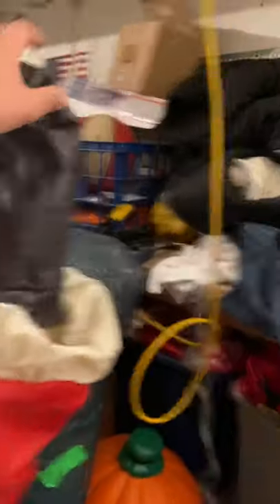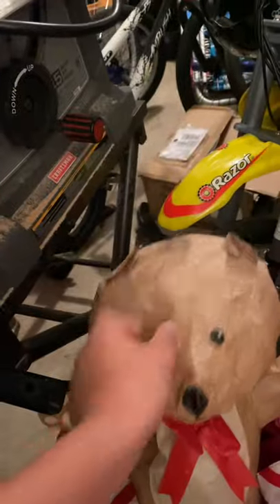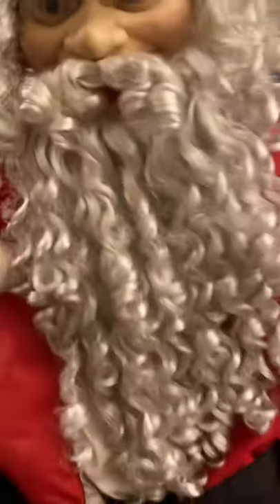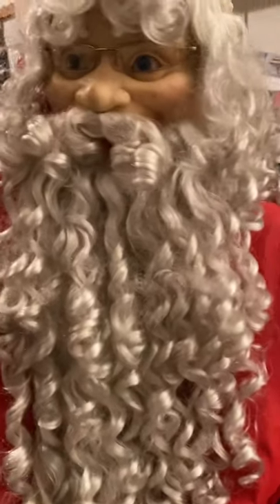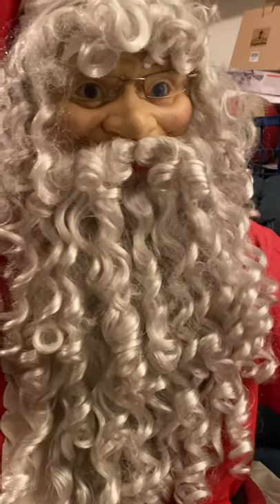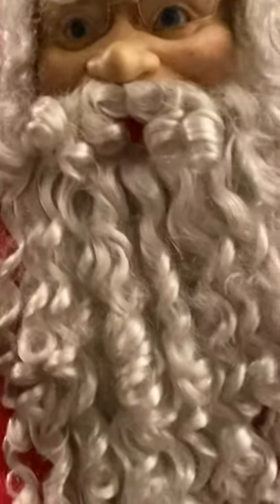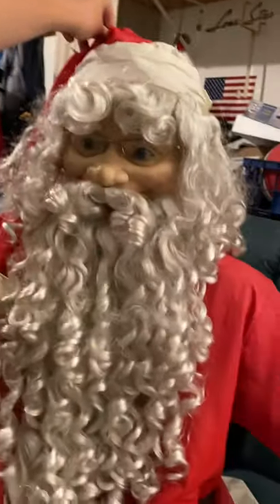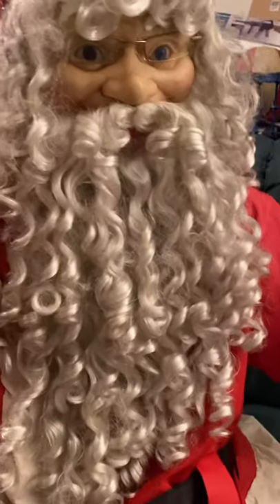Final review of the santa in the chair this one goes out to the animated Santa god👍